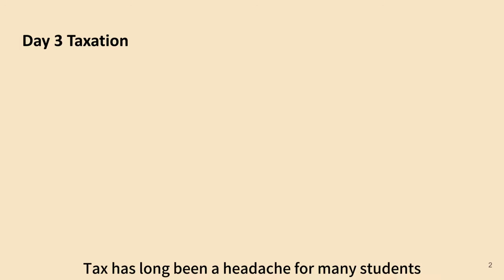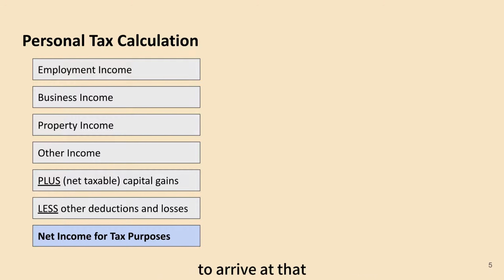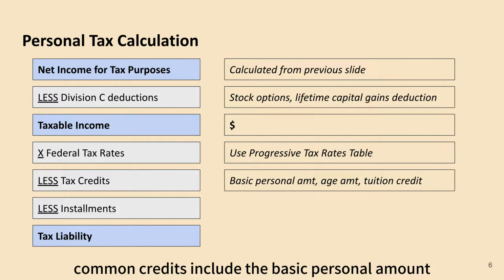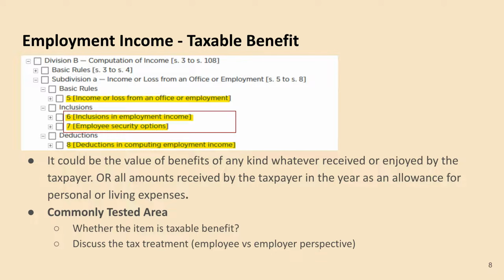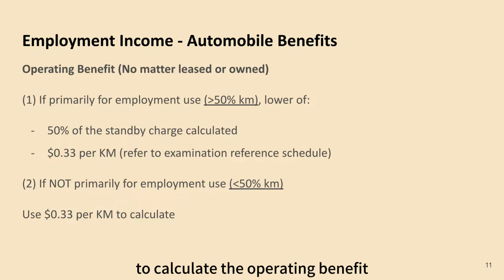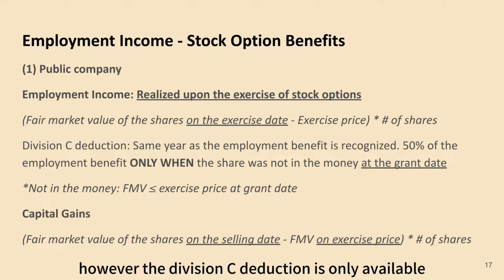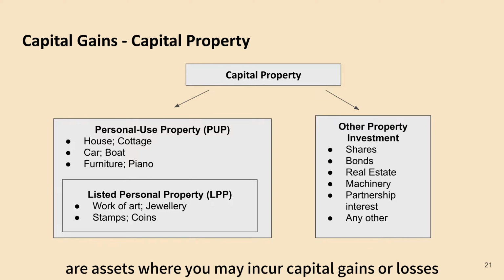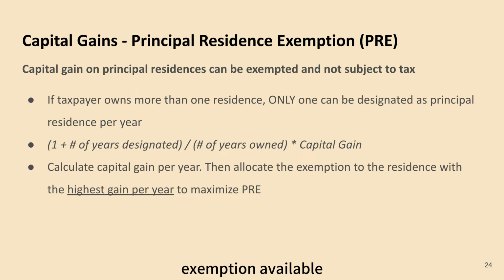CFE Day 3 | Tax Refresher - Part 1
0:00 Introduction
0:13 Day 3 Tax
1:41 Personal Tax Calculation Overview

Common AOs:
04:16 Basic
05:51 Automobile Benefit
07:40 Gifts & Awards
08:29 Club Dues & Social Events
09:20 Stock Option Benefits
10:18 Dividend Income
11:20 Interest Income
11:45 Capital Property (PUP & LPP)
12:26 Principal Residence Exemption
13:26 Income vs Capital
14:01 Summary